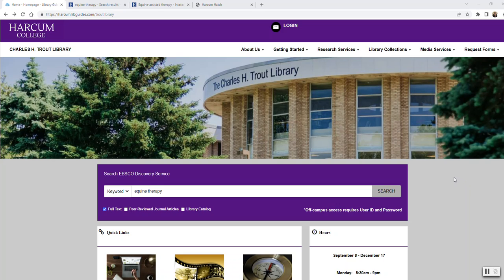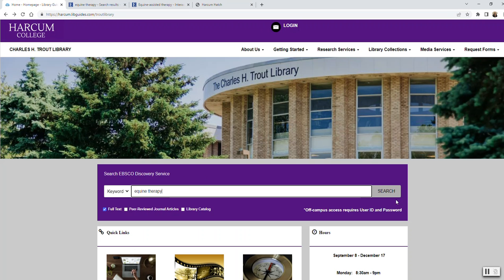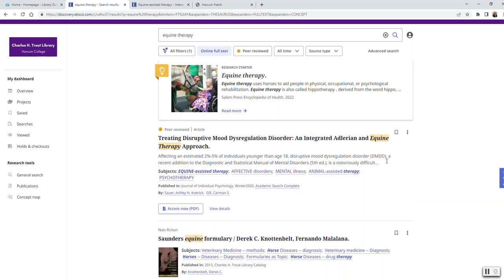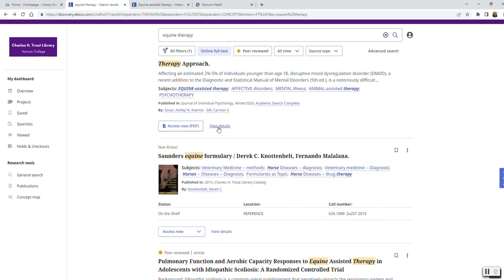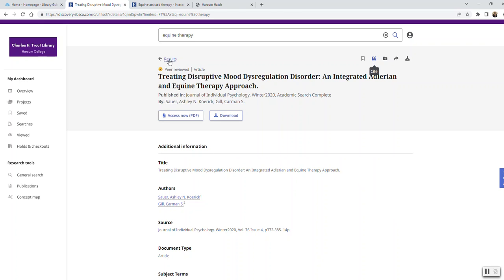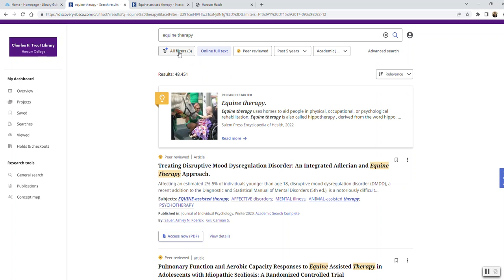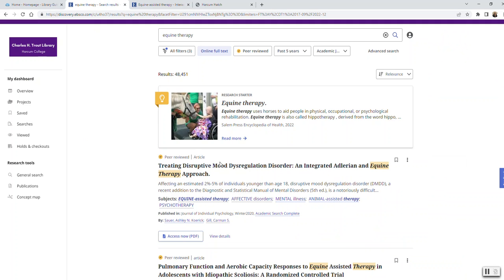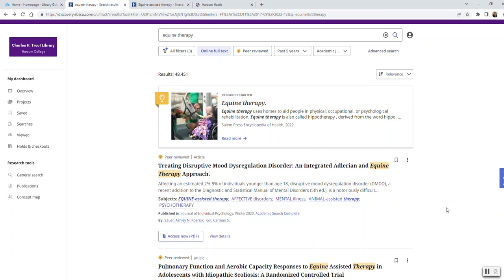EBSCOhost Discovery Search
How to perform a basic search in EBSCOhost Discovery and a look at some of the features of the search interface.

0:00 How to find EBSCO Discovery Search
0:23 How to find the passwords
1:02 Search results
2:20 Access full text
2:30 Print books
2:50 View details of results
3:11 Citation tool
3:55 Search filters
5:00 Concept Map
5:30 Projects
6:10 Create an account